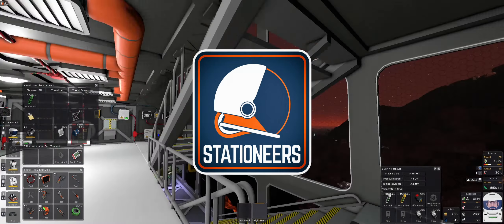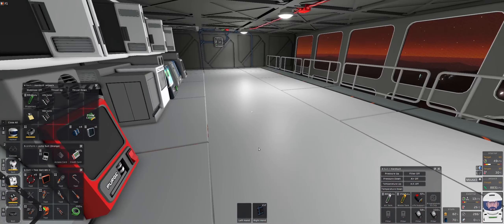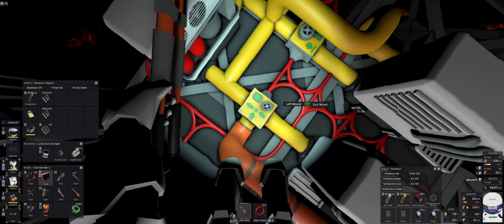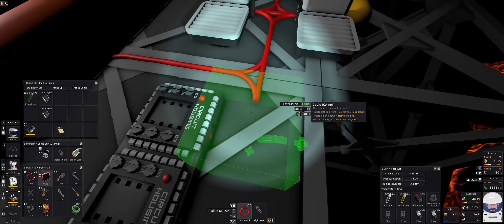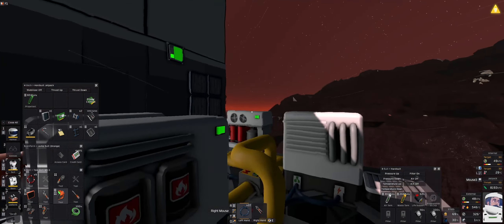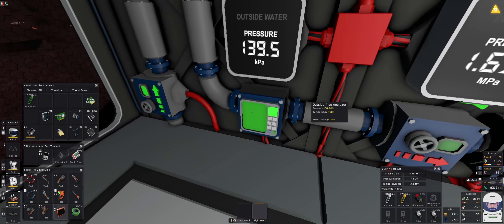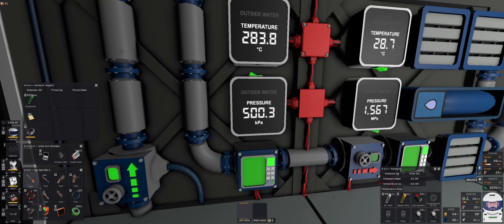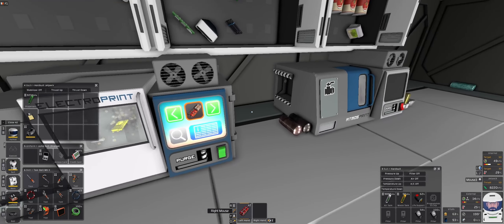Water Automation - Episode 23 ║ Stationeers